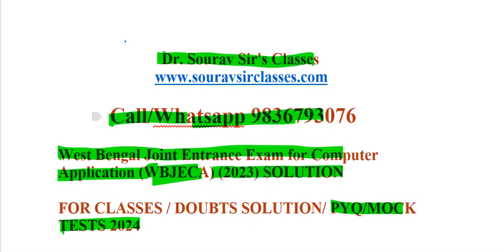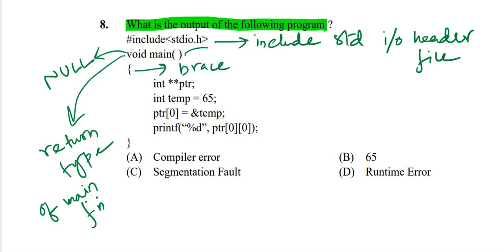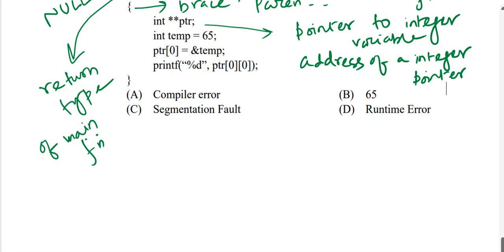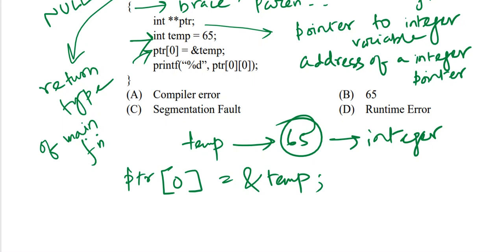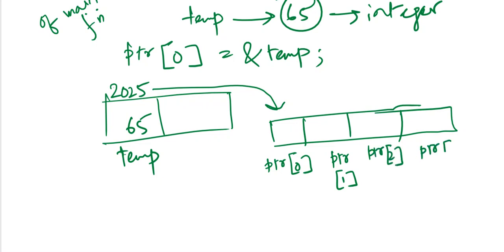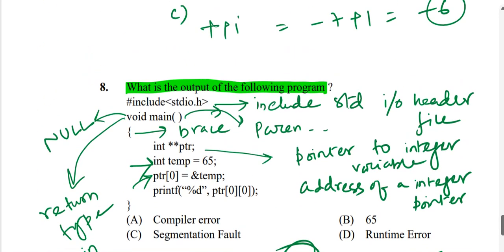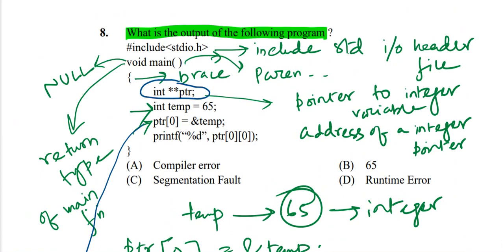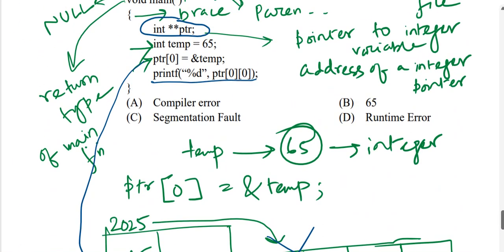WBJECA 2023 Question 8: Expert Solutions & Tips | Master Your Exam with Step-by-Step Guidance!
Welcome to Sourav Sir's Classes, your premier destination for comprehensive coaching and guidance to ace the WBJECA 2023 exam! In this detailed video, we dive deep into Question 8 of the WBJECA 2023 paper, offering expert solutions, insightful tips, and a wealth of information to equip you for success. Whether you're a seasoned aspirant aiming for top scores or just starting your preparation journey, our step-by-step guidance and comprehensive approach ensure that you're well-prepared to tackle every challenge the exam throws your way.

At Sourav Sir's Classes, we pride ourselves on our commitment to excellence and our dedication to nurturing the academic potential of every student. With years of experience and a team of highly qualified educators, we provide a holistic learning experience that goes beyond mere rote memorization. Our goal is not just to help you pass the exam, but to empower you with the skills, knowledge, and confidence needed to excel in your academic and professional pursuits.

In this video, we take a meticulous approach to dissecting Question 8 of the WBJECA 2023 exam, breaking down its components, identifying key concepts, and providing detailed solutions that showcase the best problem-solving strategies. From analyzing the question stem to exploring different approaches to arriving at the correct answer, we leave no stone unturned in our quest to help you understand the intricacies of the question and develop a systematic approach to tackling similar problems in the exam.

But our commitment to your success doesn't stop there. At Sourav Sir's Classes, we understand that effective exam preparation requires more than just solving practice problems. That's why we offer a comprehensive suite of resources and support services designed to enhance your learning experience and maximize your chances of success. From personalized study plans and curated study materials to interactive doubt-solving sessions and mock tests, we provide everything you need to build a strong foundation of knowledge and skills that will serve you well on exam day.

Furthermore, our team of experienced educators is always on hand to provide guidance, support, and mentorship every step of the way. Whether you're struggling with a difficult concept, seeking advice on time management strategies, or simply in need of motivation and encouragement, we're here to help you overcome obstacles and reach your full potential.

At Sourav Sir's Classes, we believe that success is not just about scoring high marks, but about equipping yourself with the tools and confidence to navigate the challenges of the real world. That's why our coaching extends beyond the confines of the classroom to encompass broader life skills such as critical thinking, problem-solving, and effective communication. We believe in empowering our students to become lifelong learners and leaders in their chosen fields, equipped with the knowledge, skills, and confidence to make a positive impact on the world.

So why wait? Join Sourav Sir's Classes today and embark on a transformative learning journey that will set you on the path to academic and professional success. or contact us at 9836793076 (Call or WhatsApp) to learn more about our courses, enrollment options, and special offers. Let's work together to master the WBJECA 2023 exam and unlock a world of opportunities!

Time Stamp :

00:00 - 00:15: Introduction to the video and overview of Question 8.
00:15 - 01:00: Explanation of the context and significance of Question 8 in the WBJECA 2023 exam.
01:00 - 02:00: Analysis of the question stem and identification of key concepts.
02:00 - 03:30: Step-by-step walkthrough of the solution to Question 8.
03:30 - 04:30: Discussion of common pitfalls and mistakes to avoid in similar questions.
04:30 - 05:30: Tips and strategies for approaching similar questions effectively.
05:30 - 06:30: Recap of key points covered in the video and final words of encouragement.
06:30 - 07:37: Call to action, encouraging viewers to subscribe, like, and share the video, and to enroll in Sourav Sir's Classes for comprehensive exam preparation.